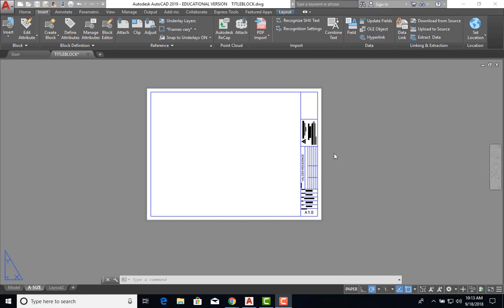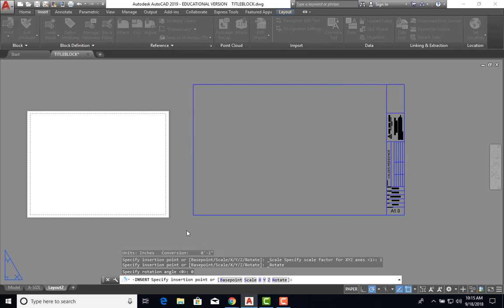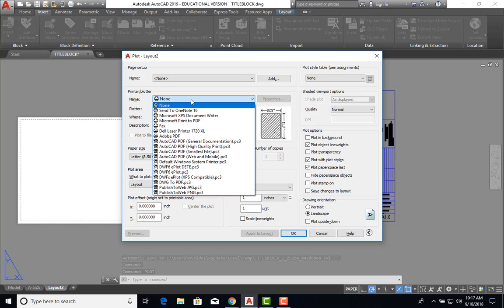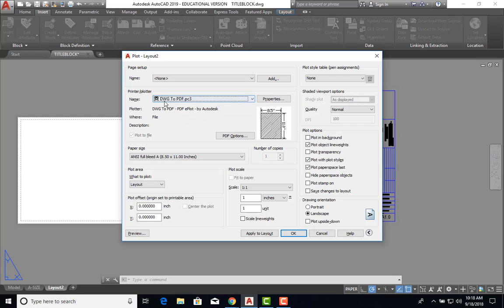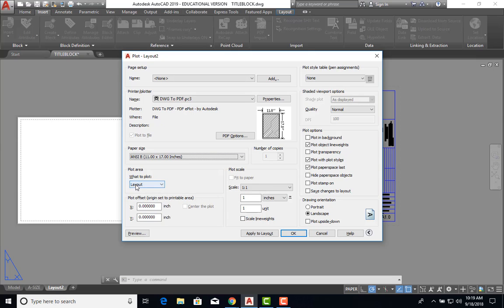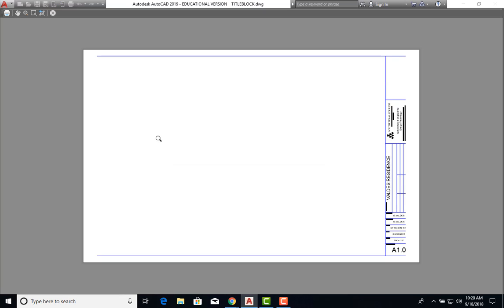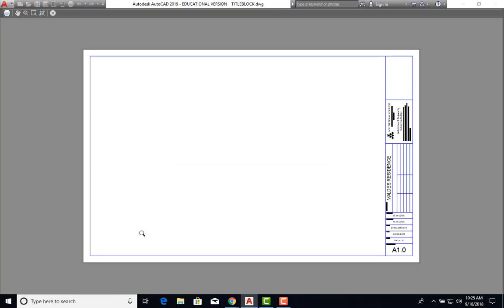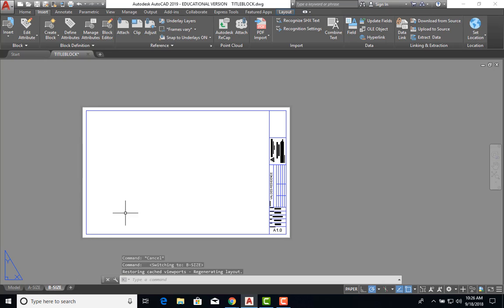B SIZE SHEET SET UP